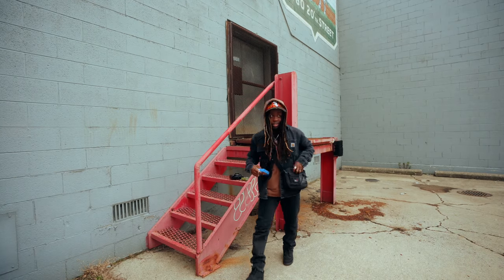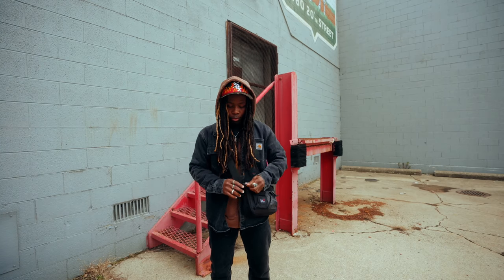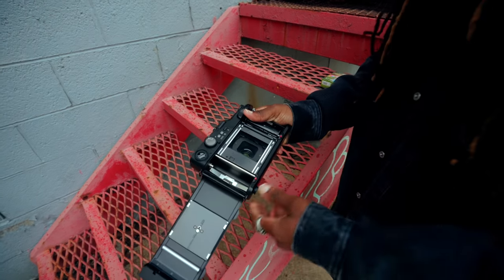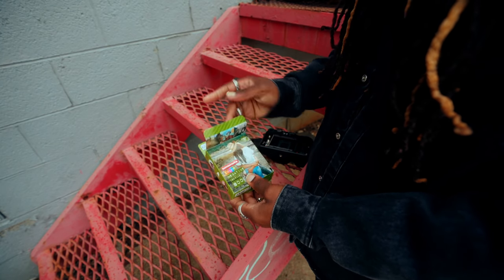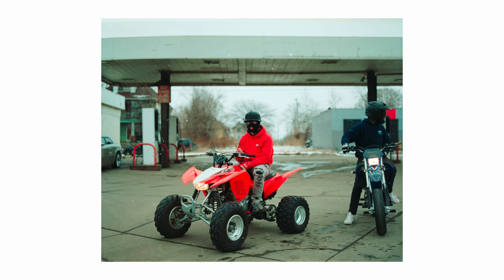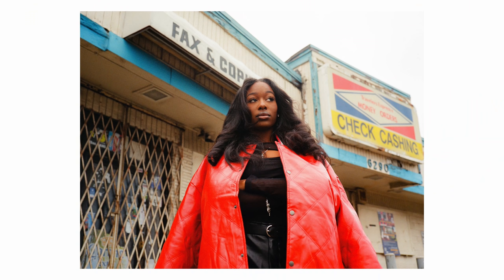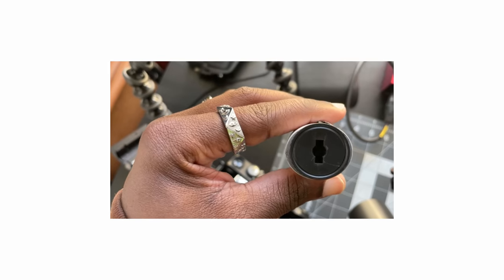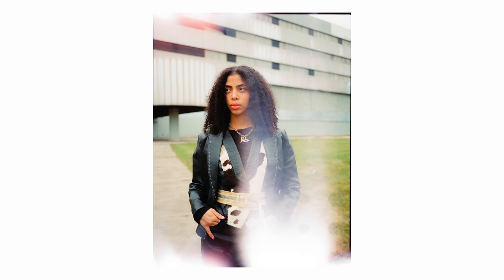My new FAVORITE Film Stock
Love the look of this film, gonna be using it more often this year and I'm excited about that!